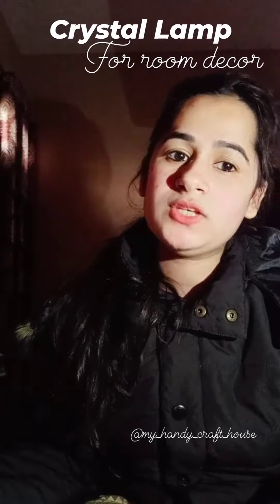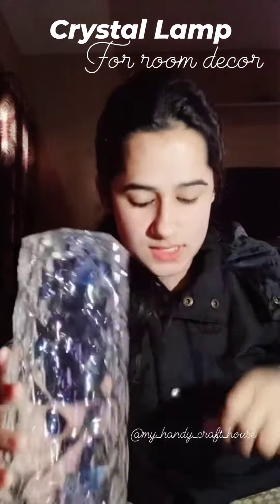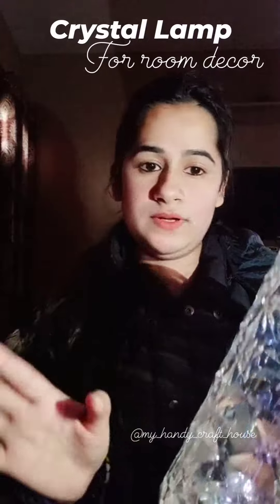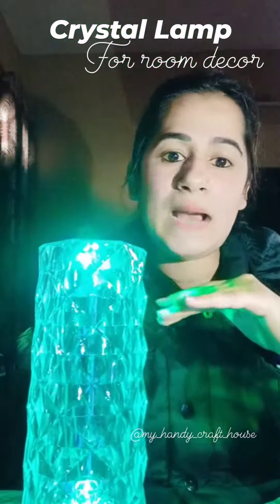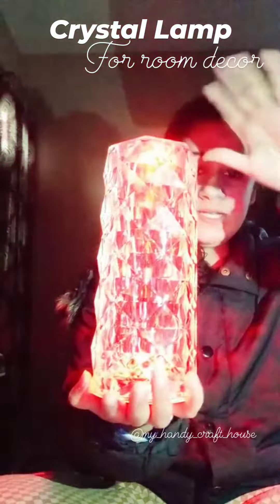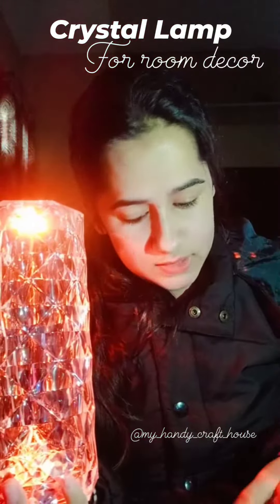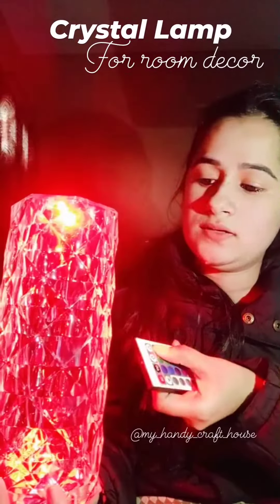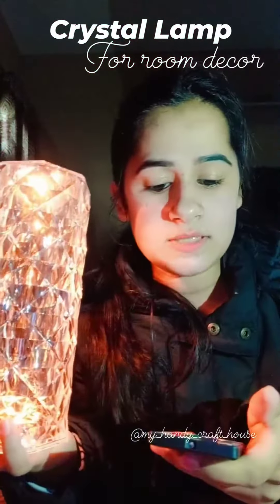Crystal Lamp😍❤️ Whtsap 7015938322 for order✨Follow on Insta for more gifts